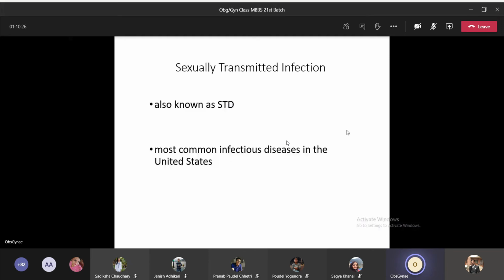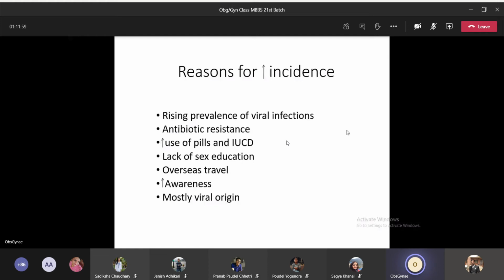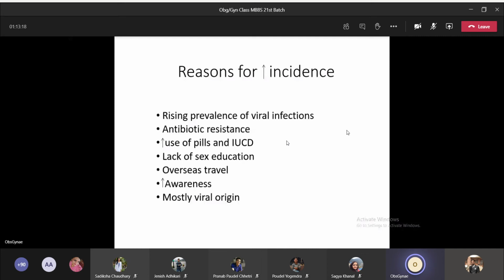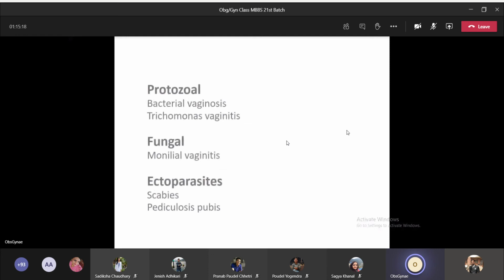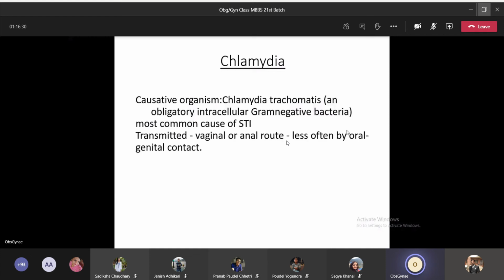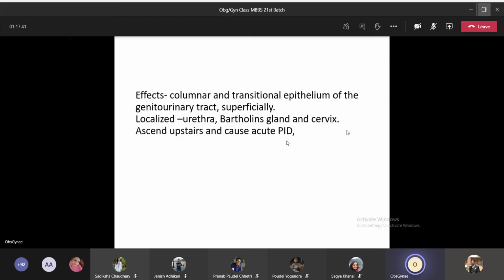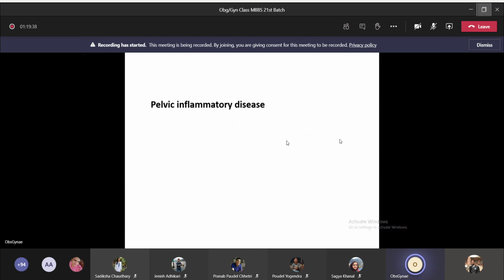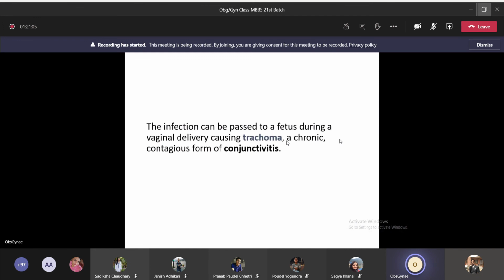sexually transmitted infection